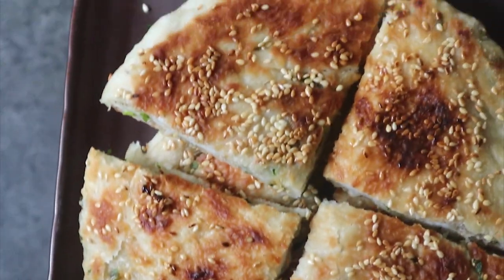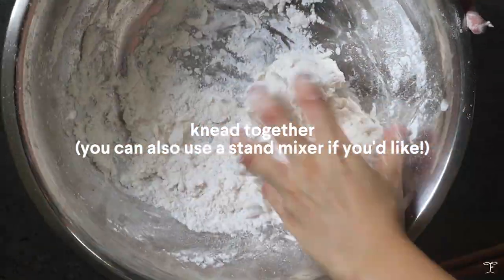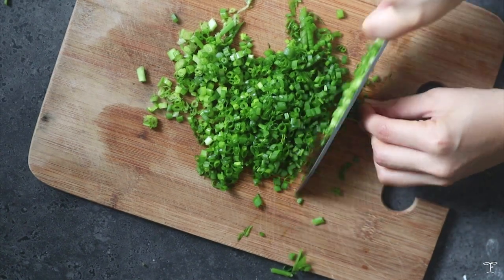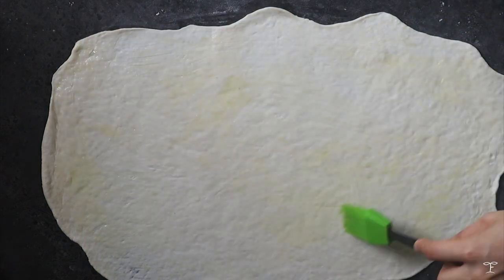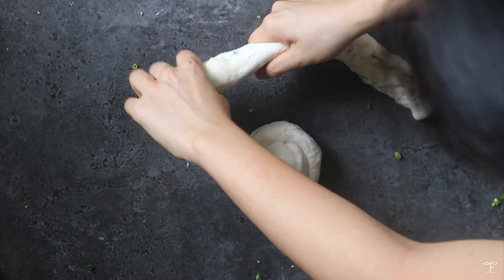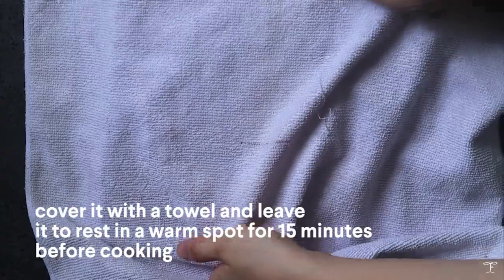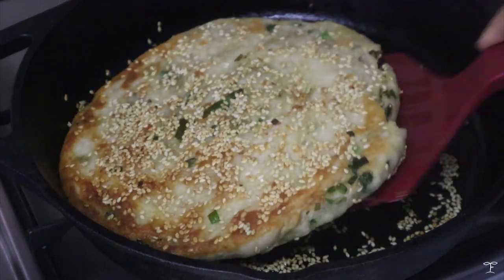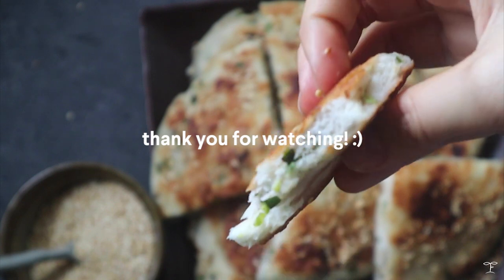Scallion Bing or Chinese Flat Bread Recipe (羌饼) | Fragrant and Super Delicious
These Yeasted Scallion Bing, also known as 羌饼 or qiāng bǐng, are a thick savoury bread that’s pan-fried until golden brown and crisp.

It’s really fragrant with a crispy crust and a chewy, fluffy inside with layers of scallions and sesame seeds. This is similar to a scallion pancake, except that these are fluffy on the inside from leavened dough.

Equipment I use:
Camera I use to take photos